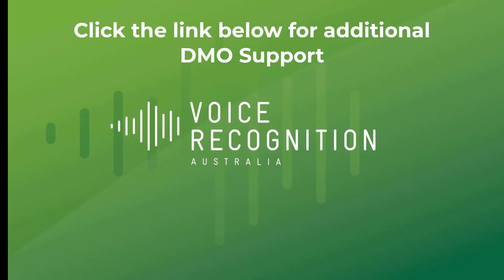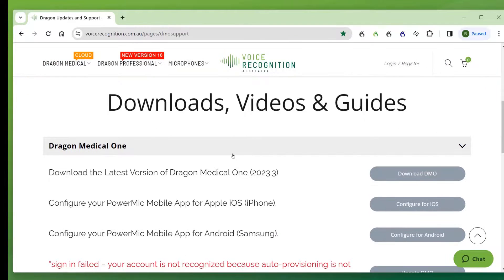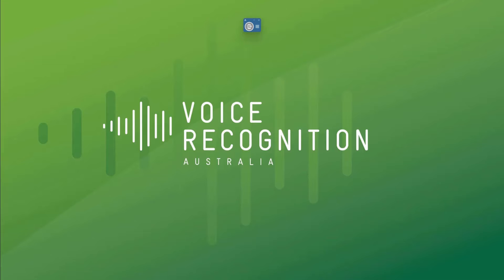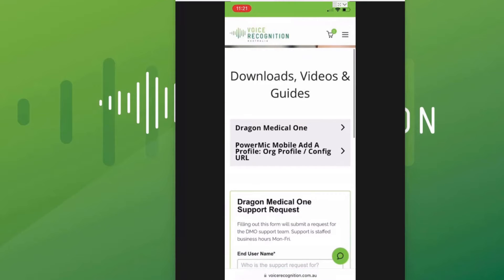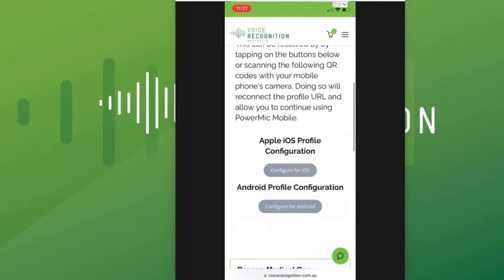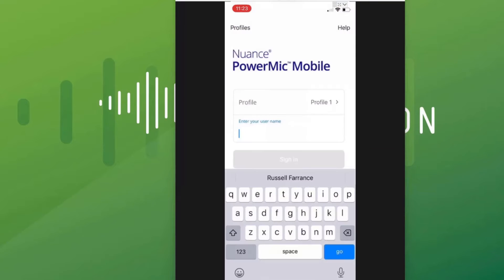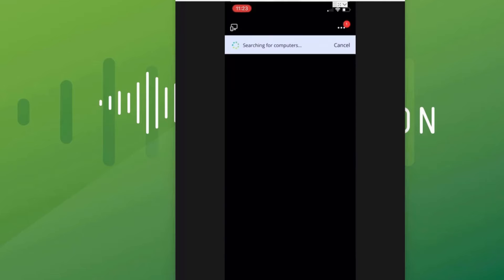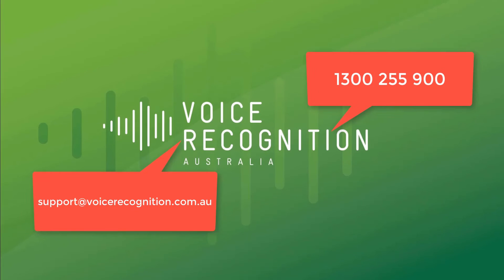PowerMic Mobile Pairing Tutorial - Dragon Medical One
Nuance PowerMic Mobile Support & Downloads - for Voice Recognition Australia (VRA) Clients